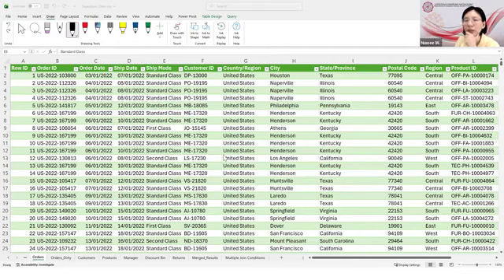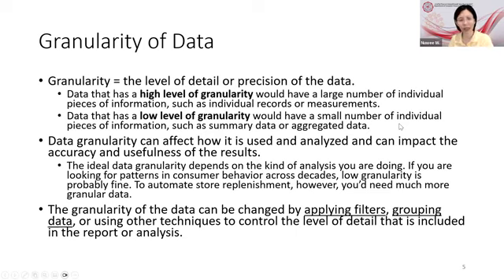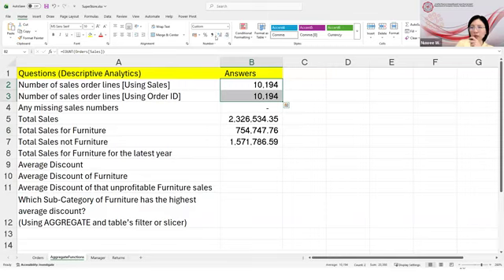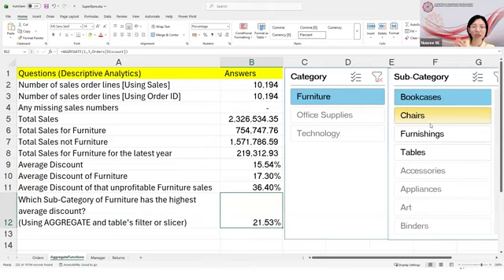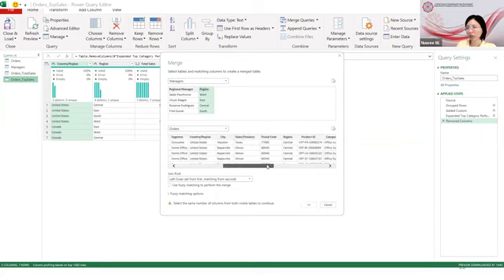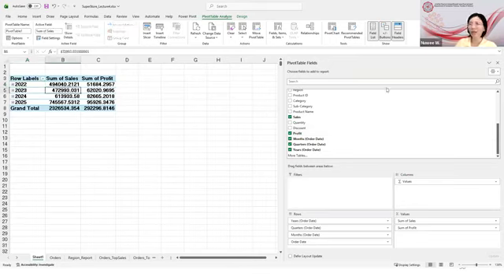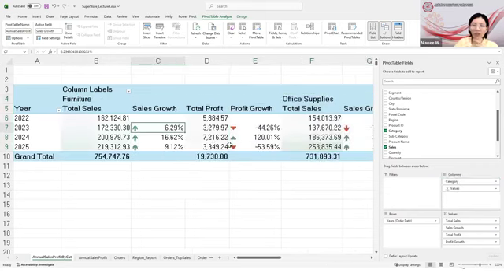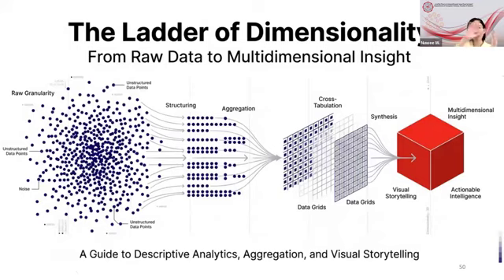DE471 Lecture 4： Descriptive Analytics 27⧸01⧸2026 sNy1UIOUK9Q